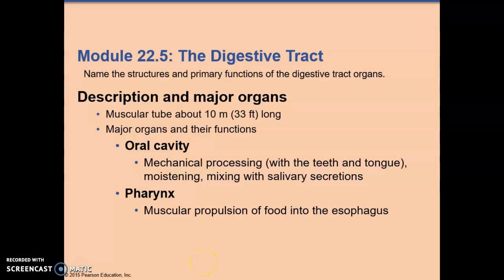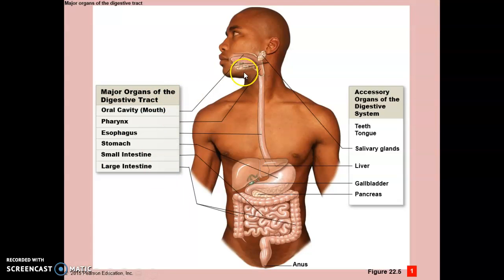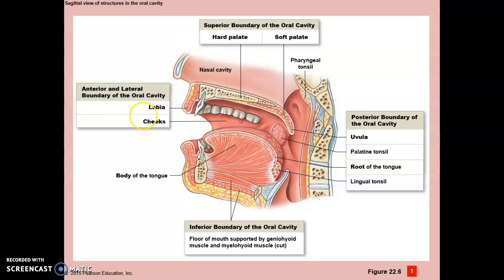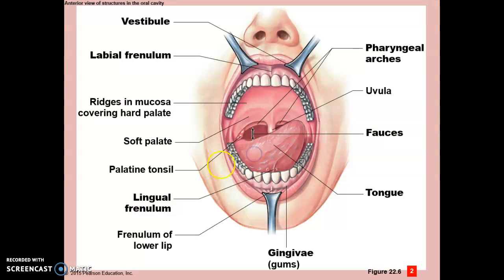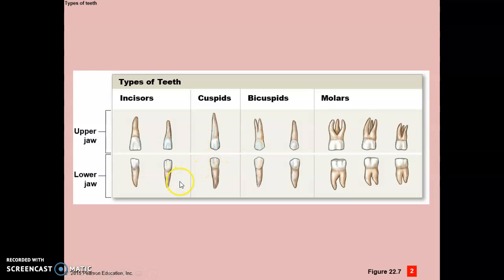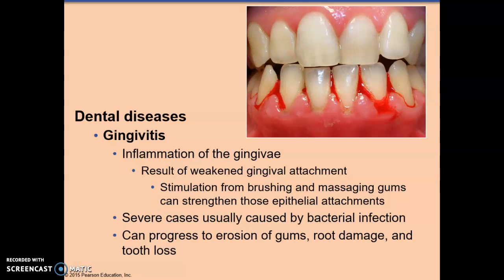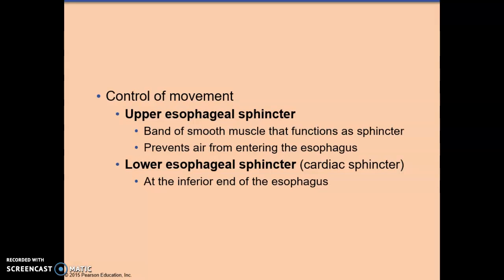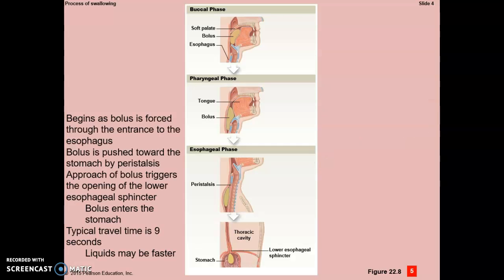Chapter 22 Slides 37-68